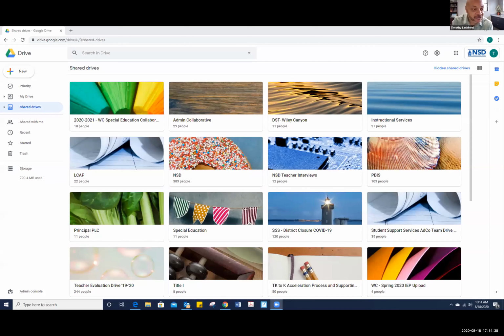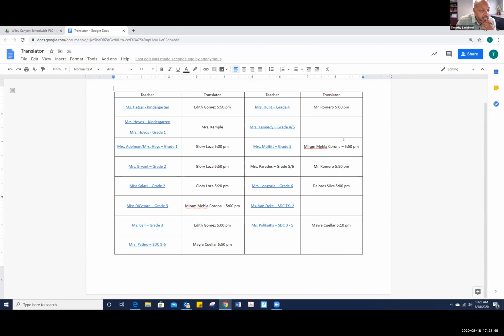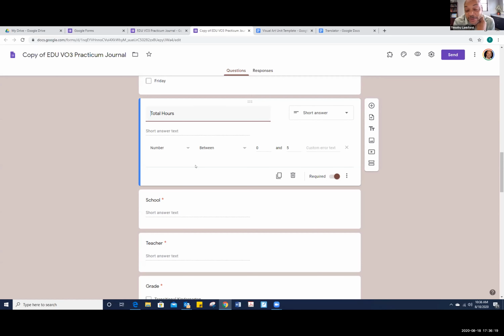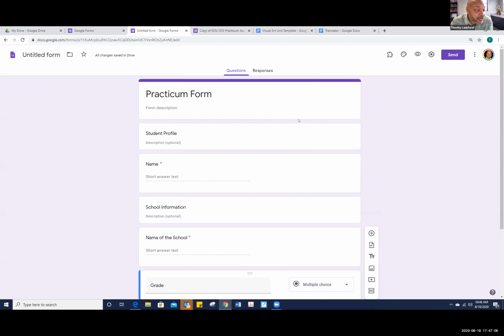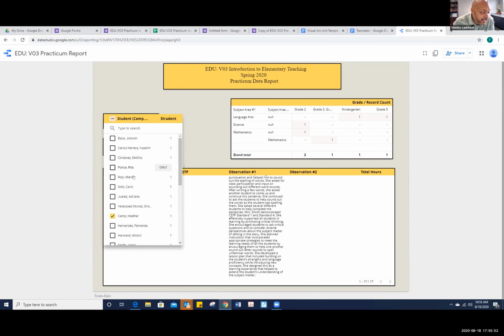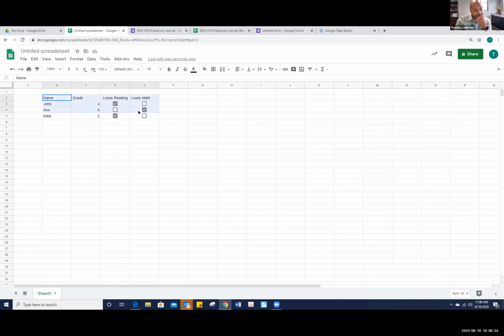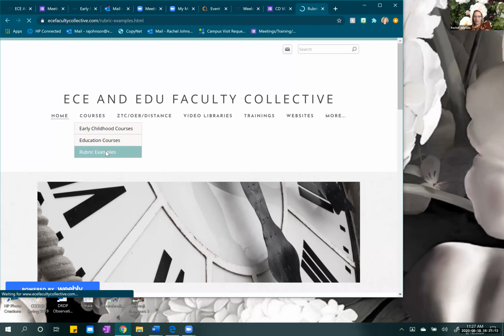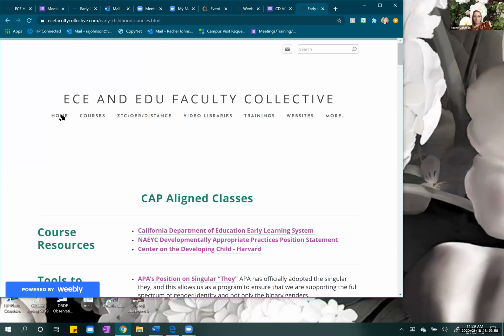CA Early Childhood Education CoP - Coffee Chat (18 August 2020), Topic Get to know Google